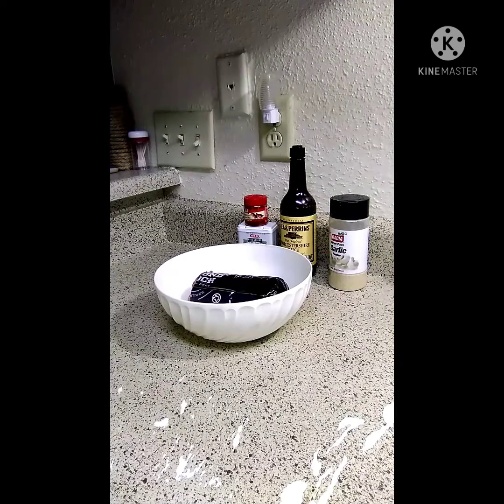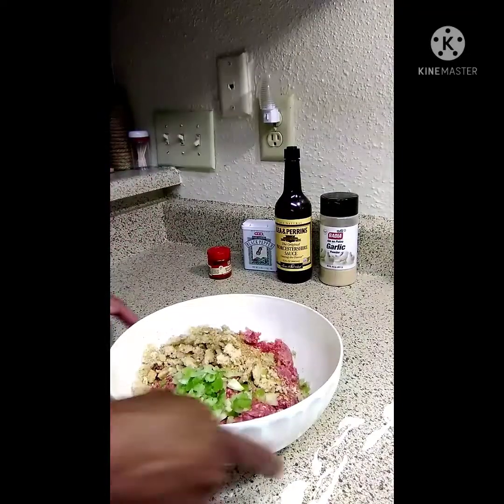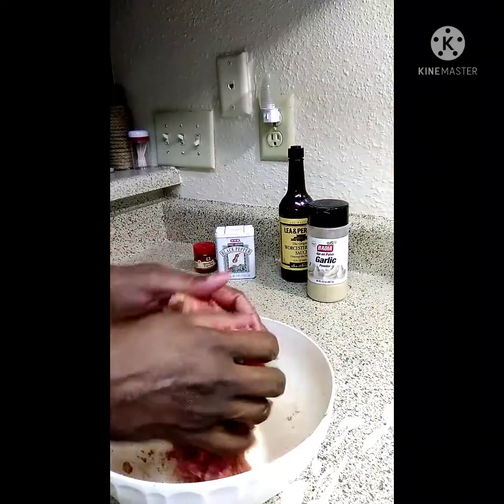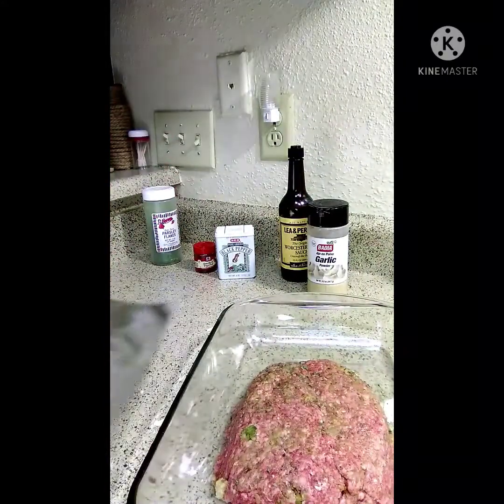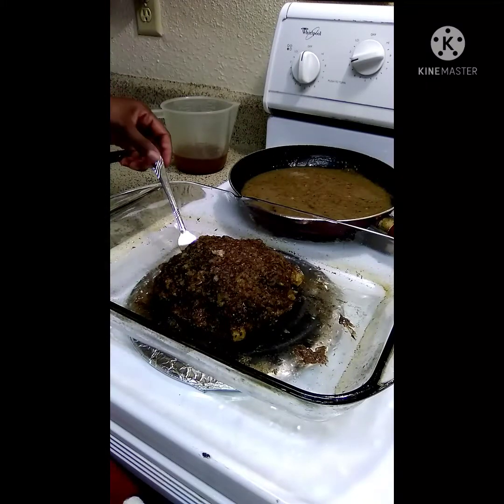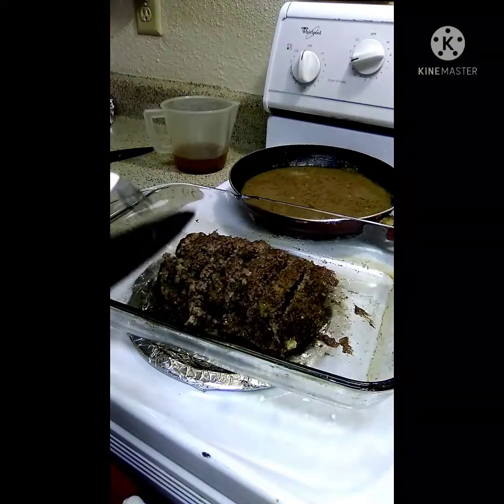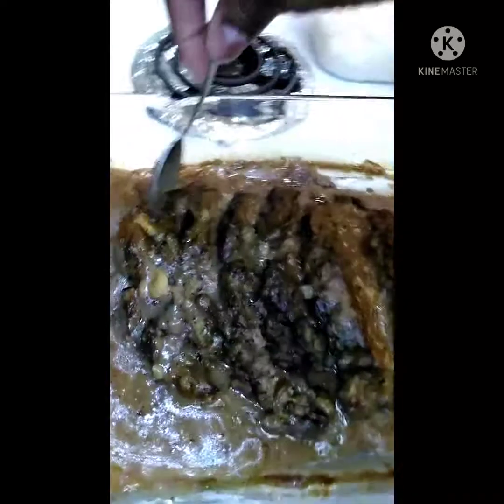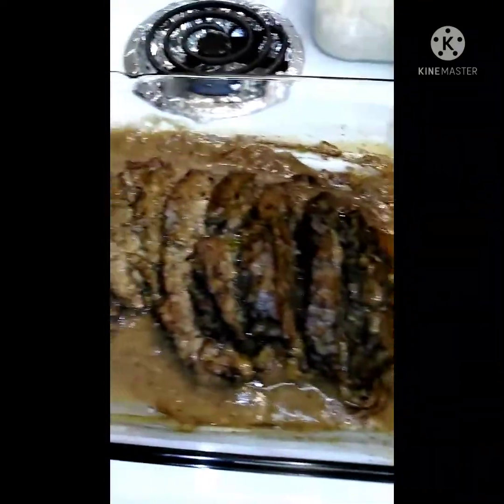forevermeme # Dinner "Making Meatloaf & Gravy"